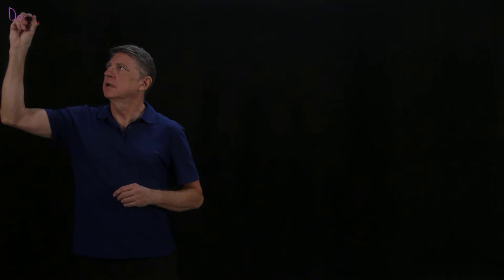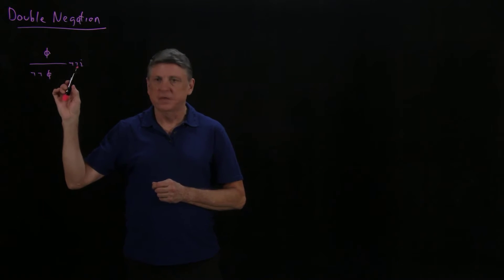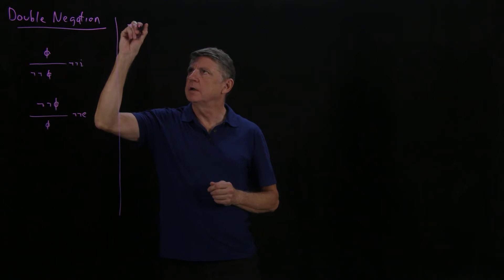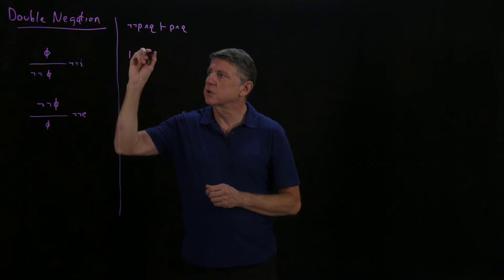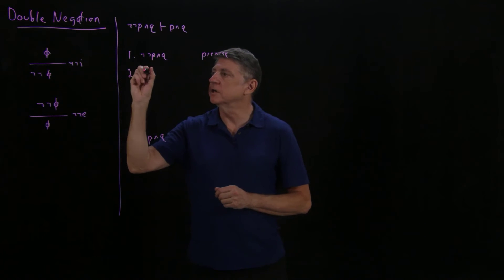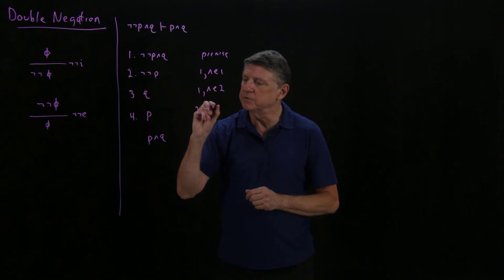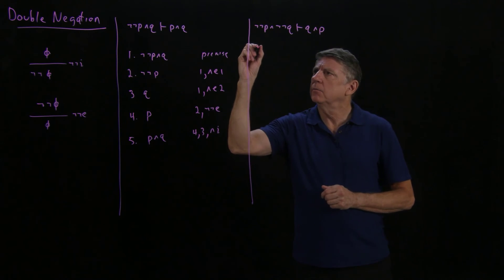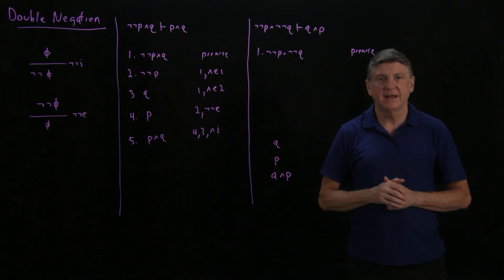Logic04aDoubleNegation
Theory for double negation, which lets us interchange a proposition with a "double negative" of the same proposition.